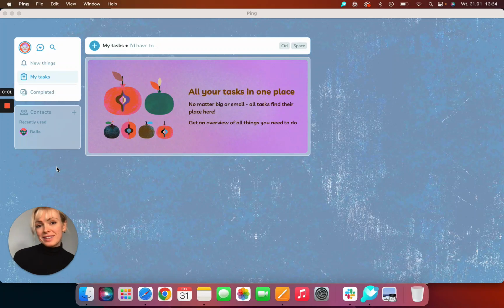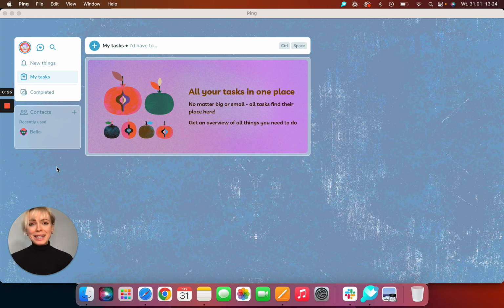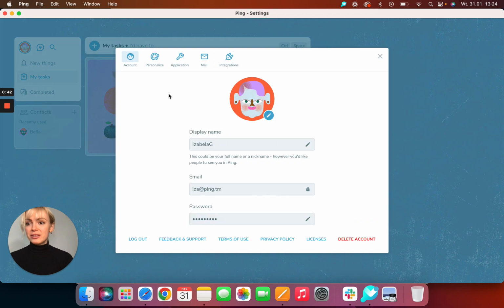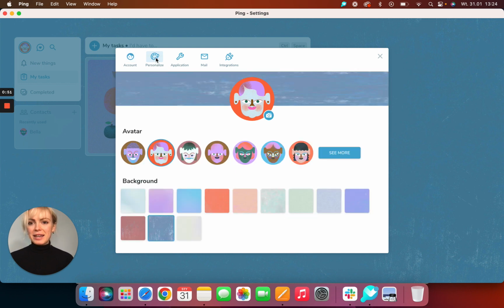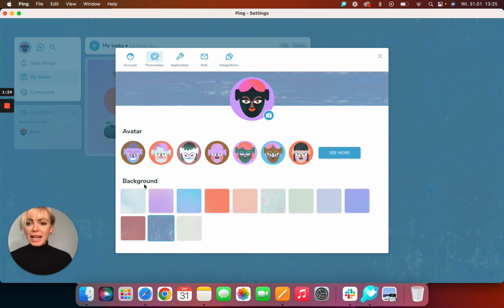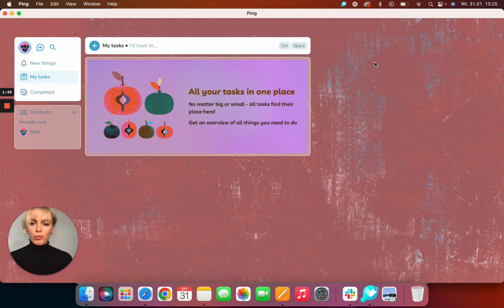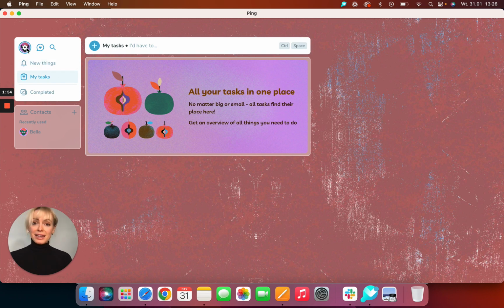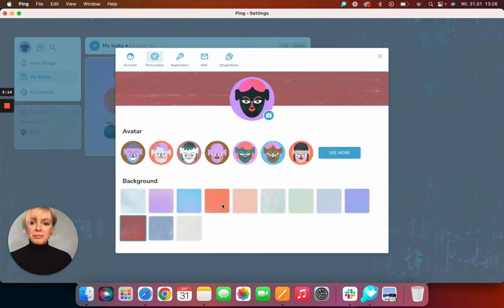Customize Ping! Make It All Yours: Set Your Avatar, Choose Wallpaper!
Discover multiple avatars and backgrounds to make your app cute with Iza!

In this video, you'll learn:

👉 Where you can change your avatar and the app’s background?
 👉 How to upload your own picture as an avatar?

Let your hair down and enjoy our tutorial!